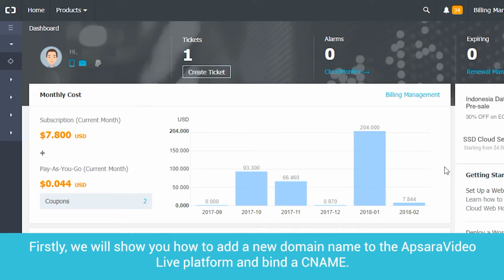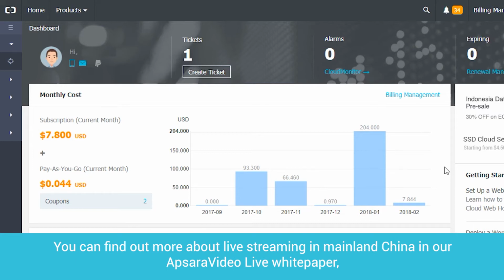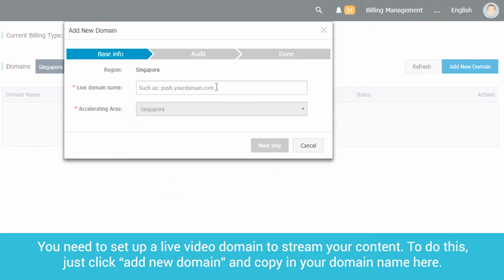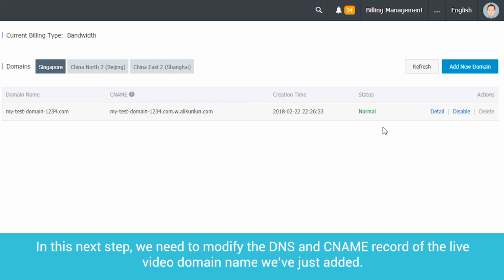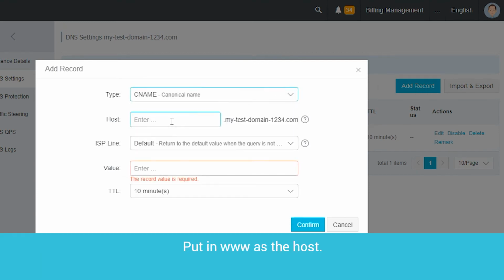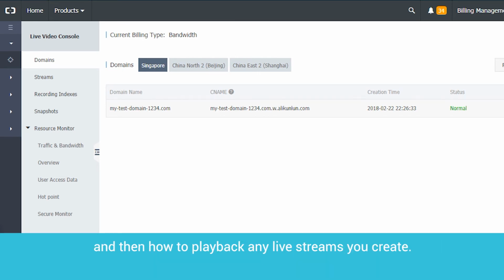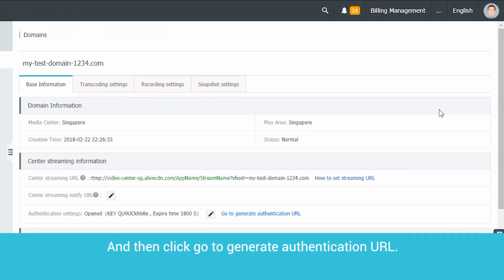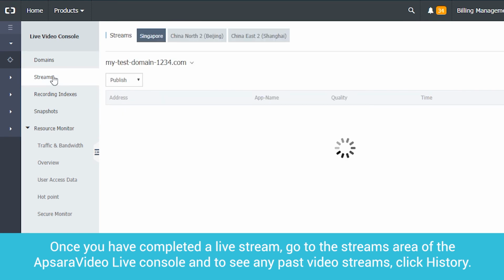How-to | Build a Global Live Video Platform with ApsaraVideo Live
Establish a high-quality global live video platform at a low cost with Alibaba Cloud ApsaraVideo Live.

ApsaraVideo Live is a live video and audio broadcasting platform based on leading content distribution and large-scale distributed real time transcoding technology.